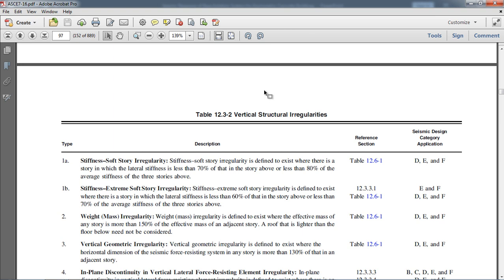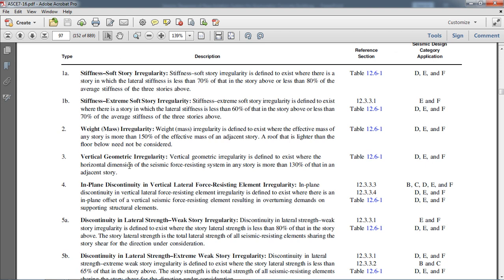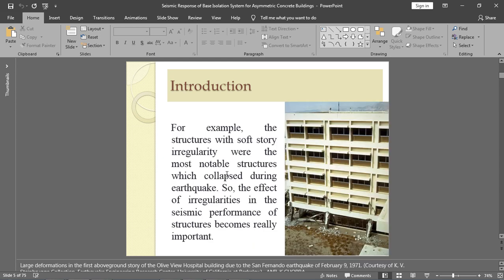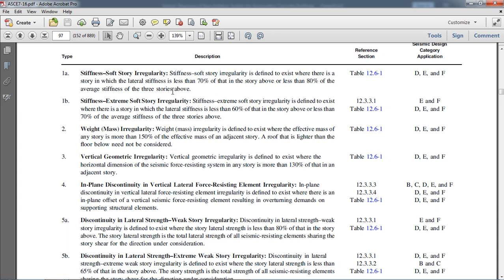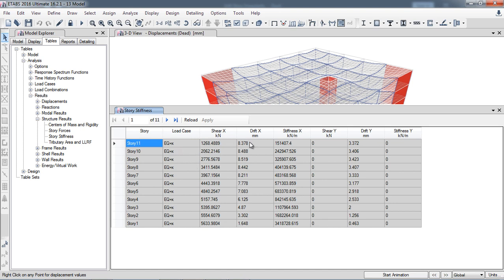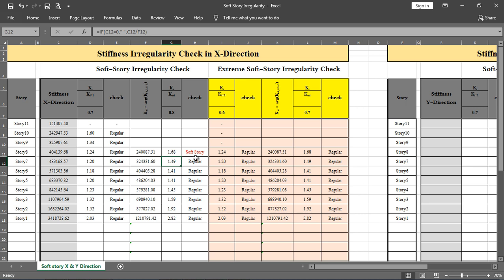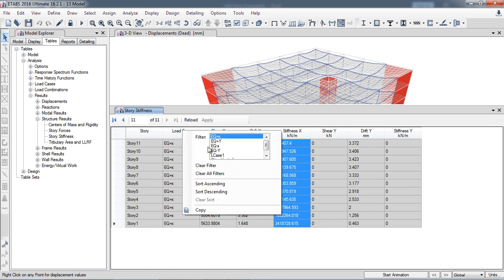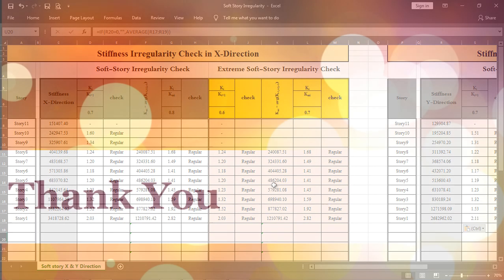CSI ETABS - 07 - Stiffness Irregularity Check (Soft Story and Extreme Soft Story check)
In this lecture, Stiffness Irregularity Check (Soft Story and Extreme Soft Story Irregularity check) as per ASCE 7-16 is discussed.

During an earthquake, failure of structure starts at points of weakness. This weakness arises due to discontinuity in mass, stiffness and geometry of structure. The structures having the discontinuity are termed as irregular structures.

Stiffness – Soft Story Irregularity:
It is defined to exist where there is a story in which the lateral stiffness is less than 70% of that in the story above or less than 80% of the average stiffness of the three stories above.

Stiffness – Extreme Soft Story Irregularity:
It is defined to exist where there is a story in which the lateral stiffness is less than 60% of that in the story above or less than 70% of the average stiffness of the three stories above.

As per ASCE 7 -16 Code (Chapter 12)